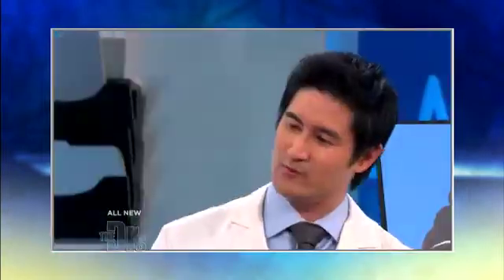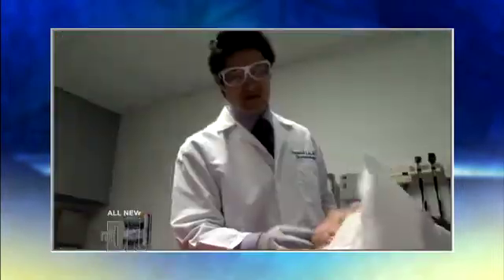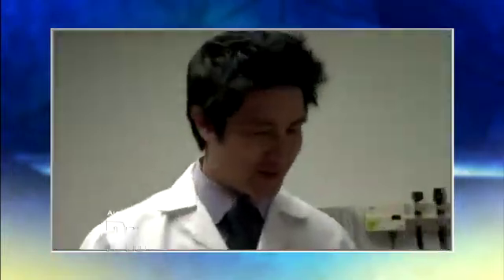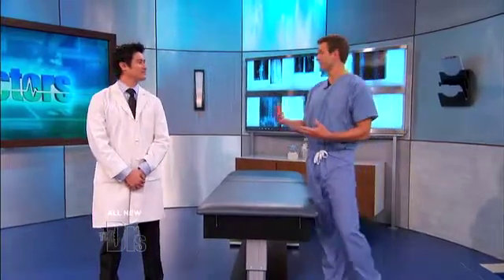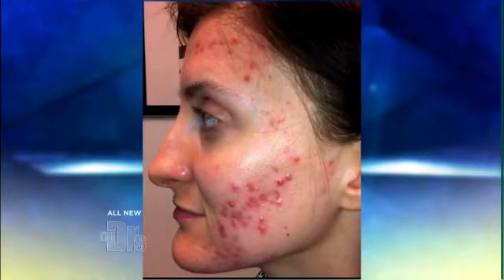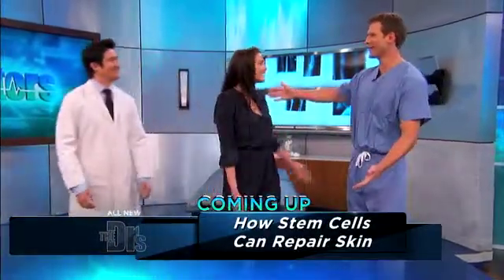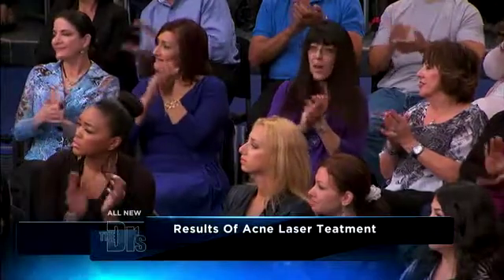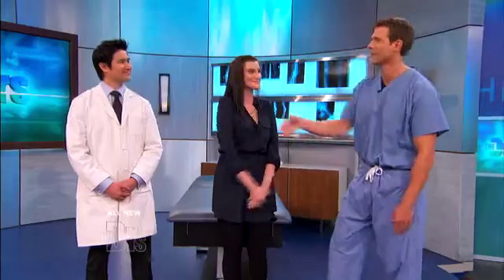Hormonal Acne Treatment Medical Course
Dermatologist Dr. Howard Liu determined that the cause of Lisa s blemishes was hormonal and placed her on hormone therapy in addition to acne laser therapy to clear redness and scarring. See how Lisa s complexion has changed.